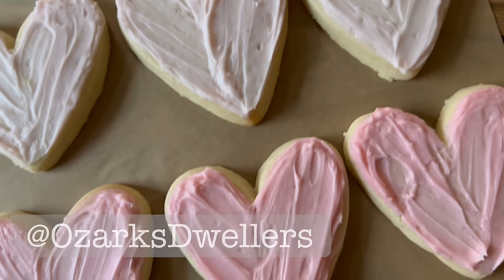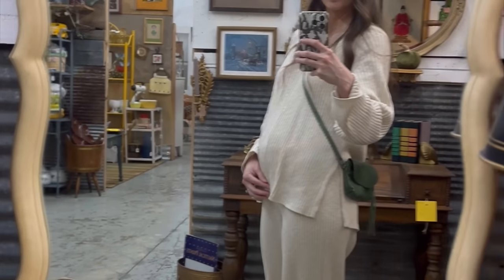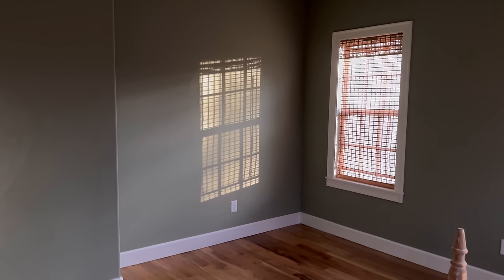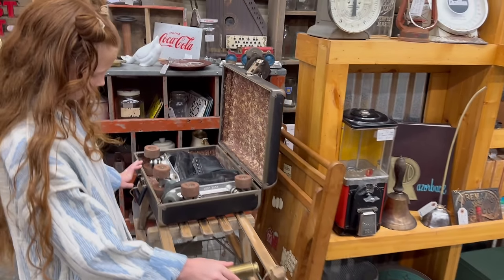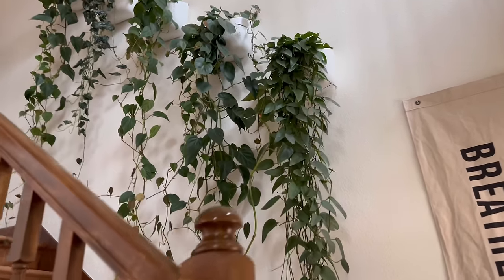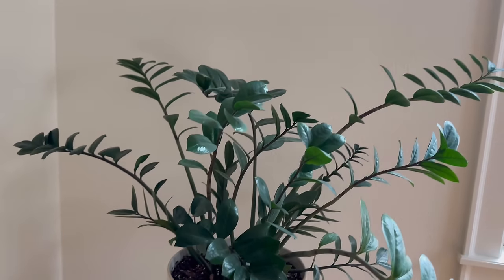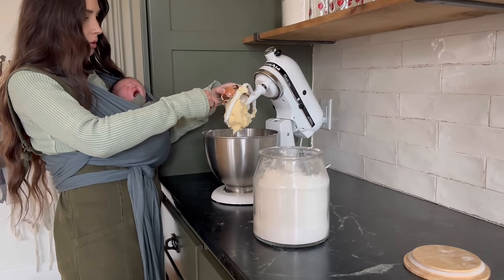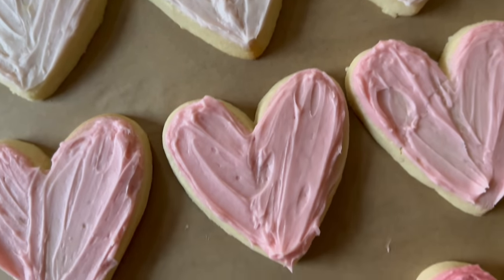Beginner Plant Tips| Nursery Design | Simple Recipes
Hey there! It’s Valentines’s Day, and a dull moment we never have. Baby I made her way into this world, and upon her arrival, I’m beginning to share our nursery room renovation adventures. I’ll also be giving my top 5 beginner plant picks as well as how to keep them thriving. Also, if you happen to be looking for a no fail, go to, extremely simple cookie recipe, we have got you covered. All that and so much more. See you in the mountains!

Drawer liner: